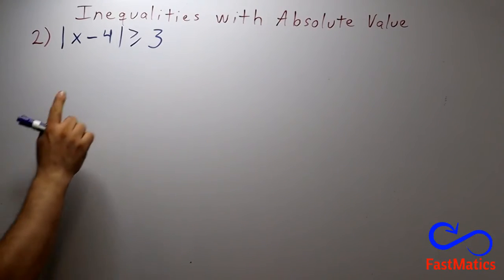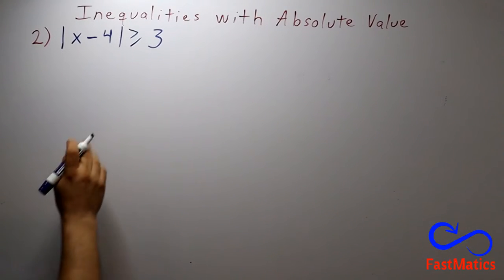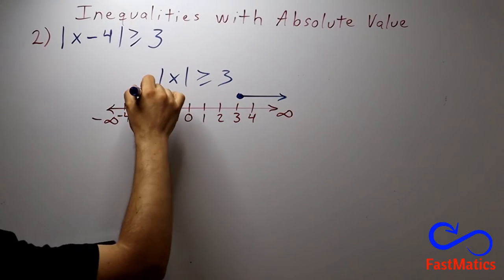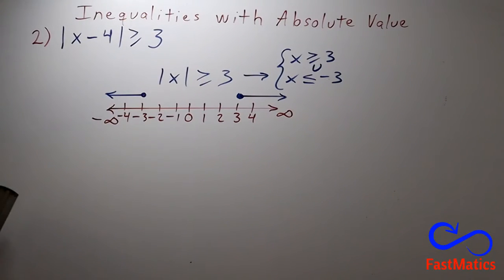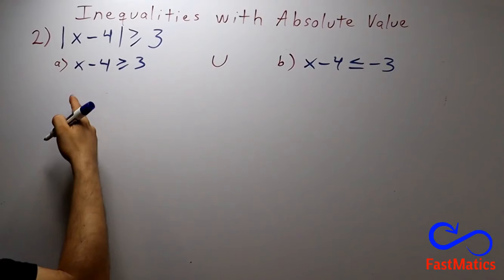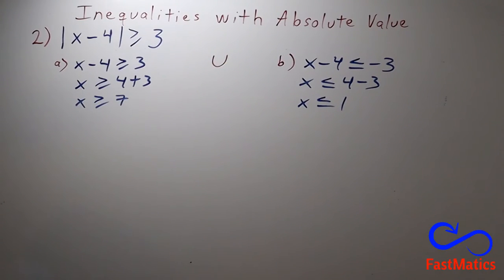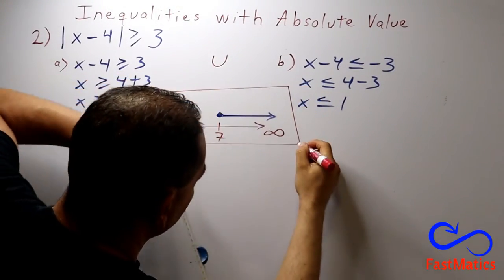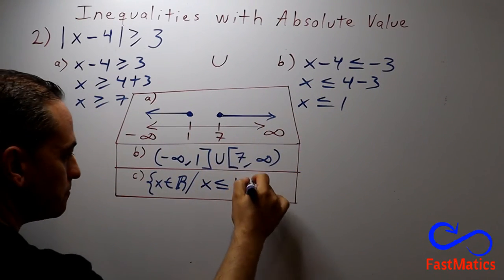149. ALGEBRA: Inequations with absolute value (greater than)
Learn to solve inequalities with absolute value (greater than).